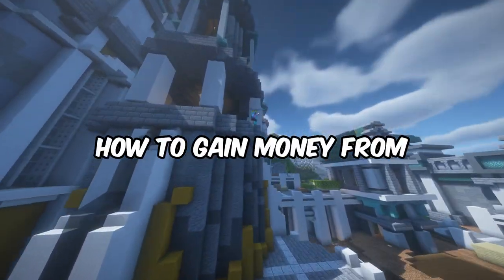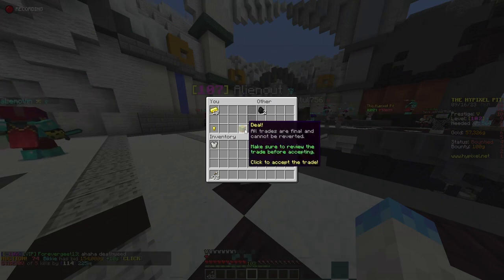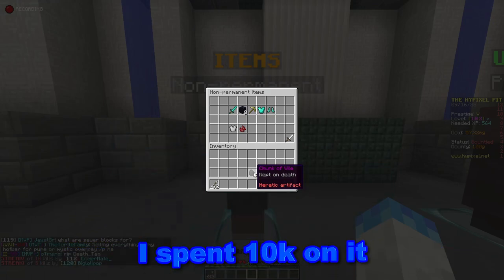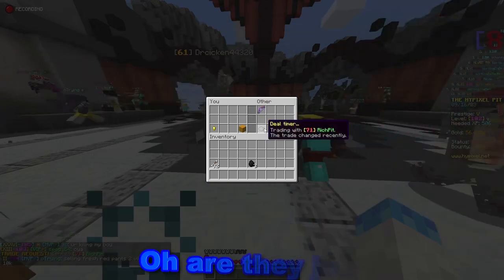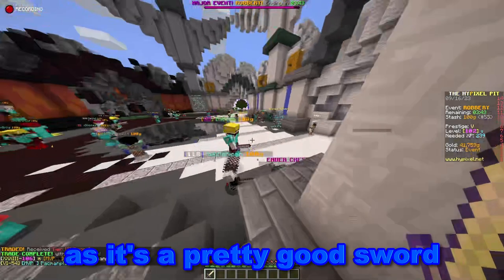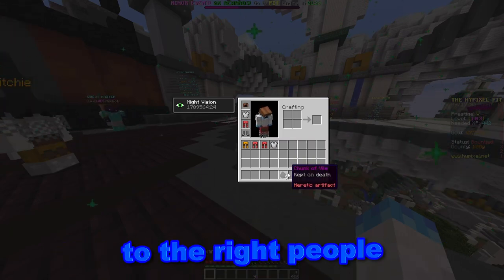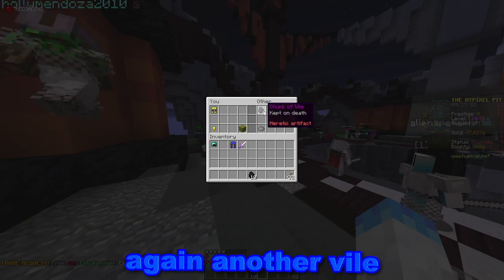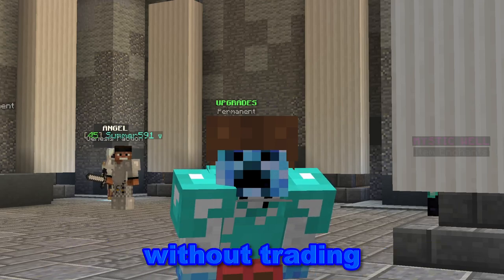How to Trade for PROFIT [Hypixel Pit]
If you'd like to support me, you know where to click ;)

This video took me a long time, so I hope it helped out!

Something you still don't understand? The comments are here for you, and I will be answering!

Chapters:
00:00 intro
00:21 Method 1
01:37 Method 2
05:20 Method 3
10:32 INSANE TRADE
10:46 Secret Money Method